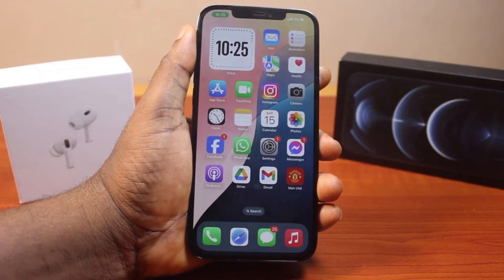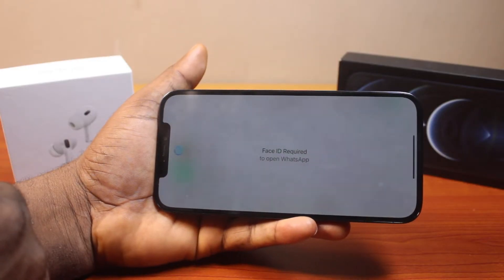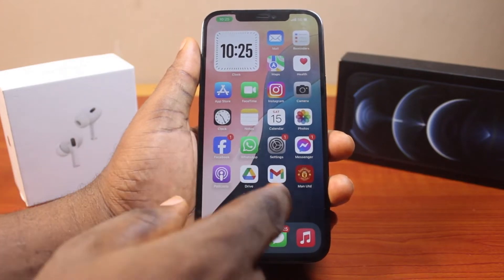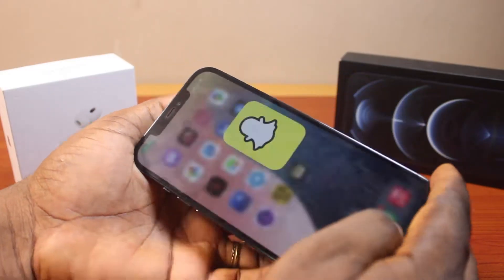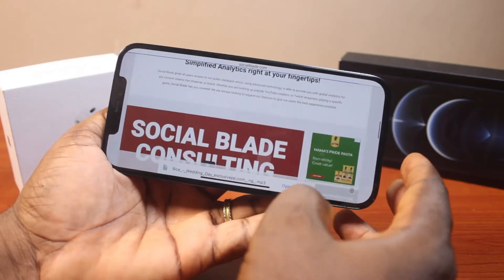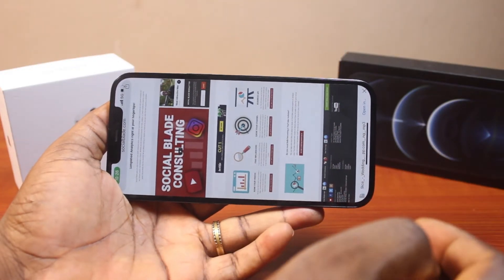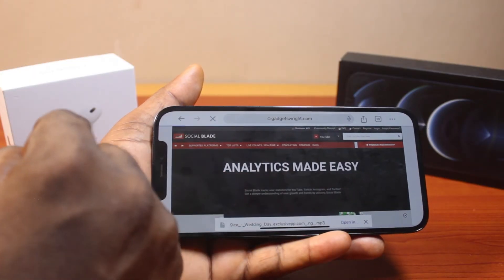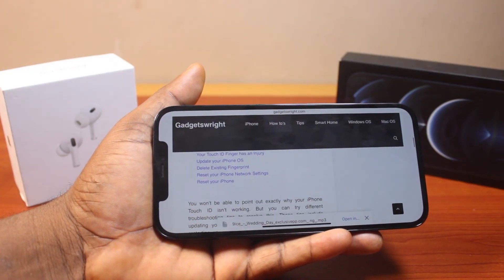How to Enable Screen Rotation on iPhone on iOS 18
In this video, I will show you how to enable screen rotation on iPhone on iOS 18. You can lock your iPhone rotation to portrait mode or landscape.